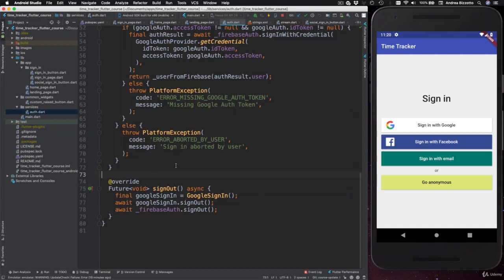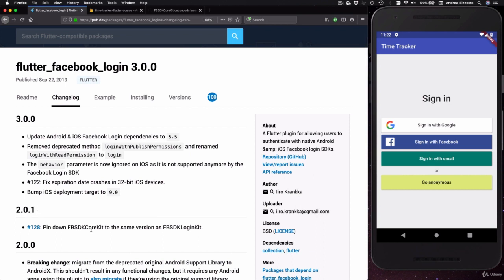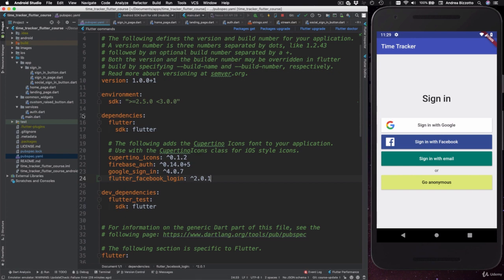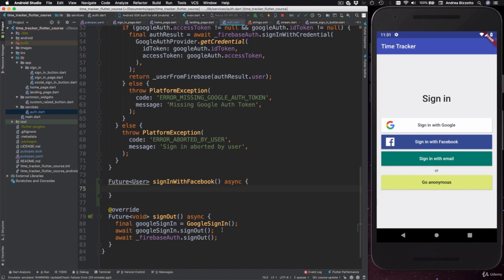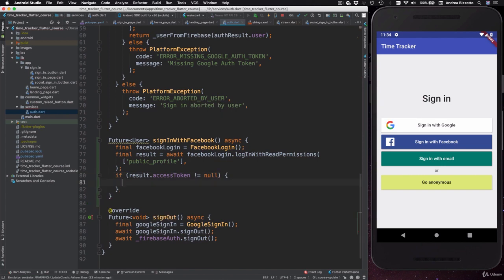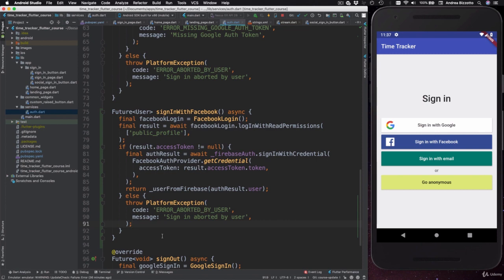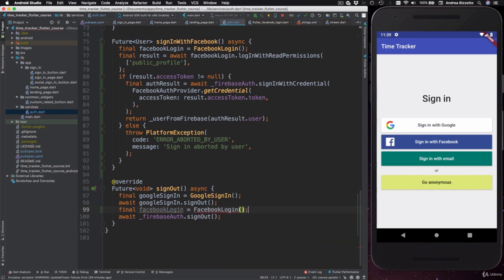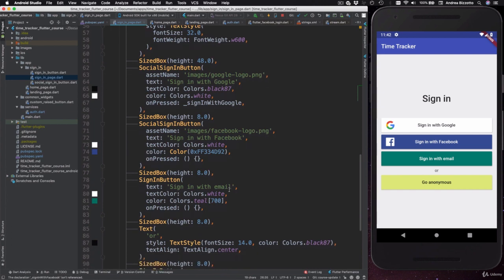176 Adding the Facebook Sign In code